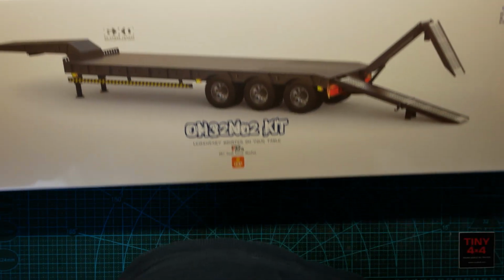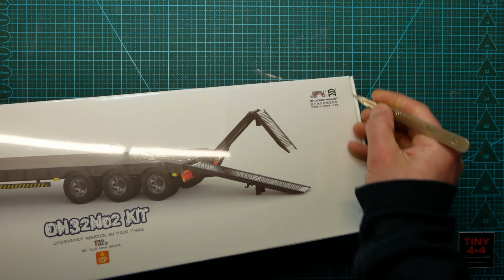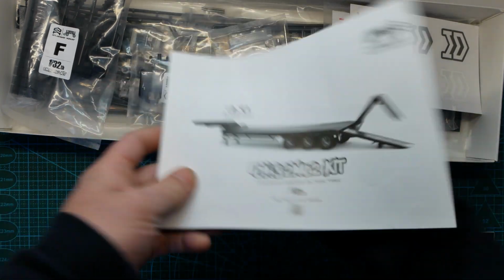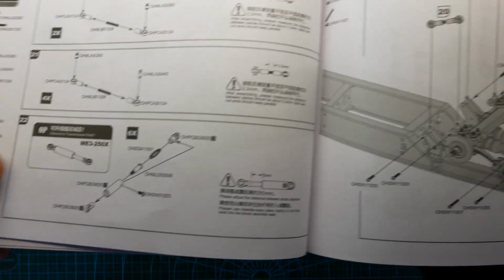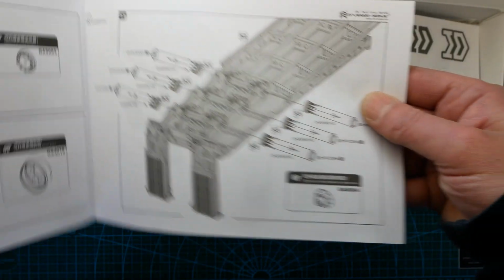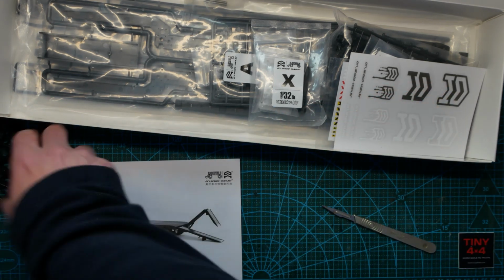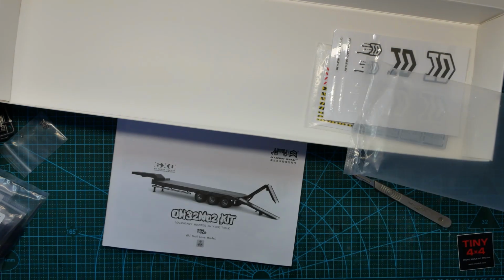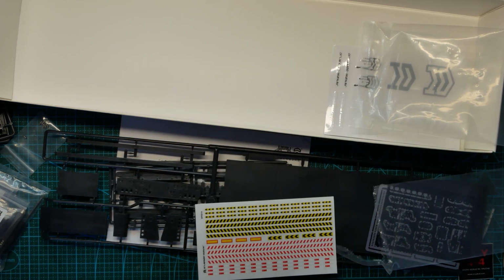Orlandoo Hunter OH32N02 Semi-Trailer - Unboxing!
We dive into Orlandoo Hunter's latest release - the OH32N02 1/32 scale llow loader semi-trailer. Designed for towing behind their R650 Scania 6x4 tractor unit. In this unboxing we take a look at the build manual and attempt to unravel how the functional jack stands and rear loading ramps actually work!